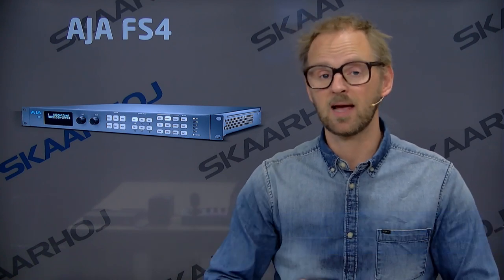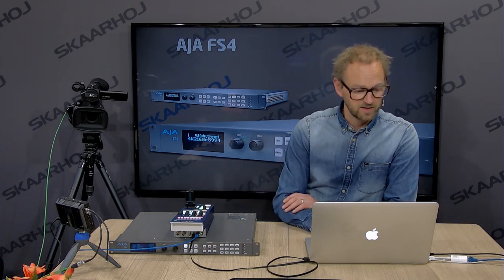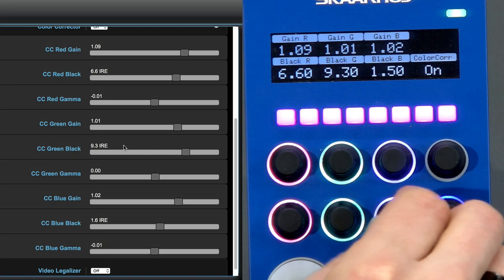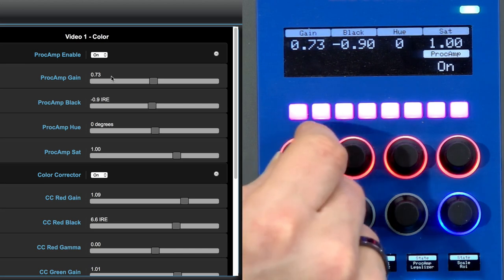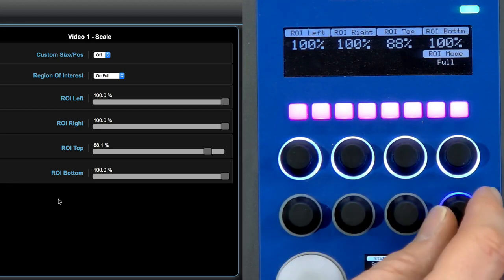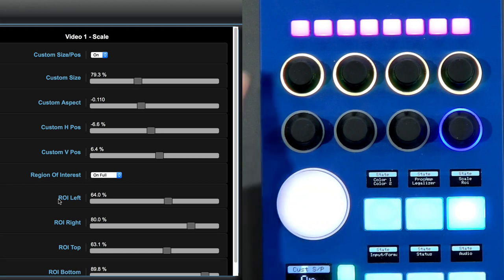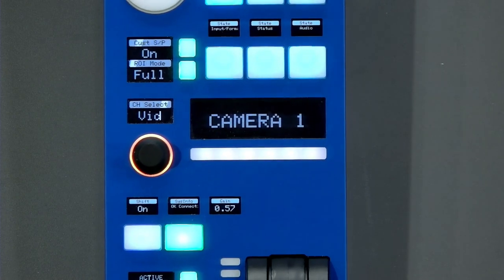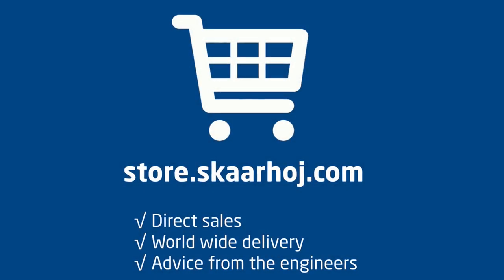True RCP control of AJA FS4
SKAARHOJ RCPv2 now supports AJA FS4 framesynchronizers for multi channel color control of SDI sources in a traditional RCP workflow. We will show you how deep this integration with FS4 really is! Click “Show More” for further information.

The SKAARHOJ RCPv2 is a universal RCP that supports real cameras of many different sorts - everything from studio cameras, over camcorders to POV cameras and even PTZ cams. Brands include ARRI, Panasonic, JVC, Canon, Sony, Dreamchip and many more. Now you can also control framesynchronizers including AJA FS4. We can change the values of almost all parameters in these devices through the configurable hardware components on the RCP interface.